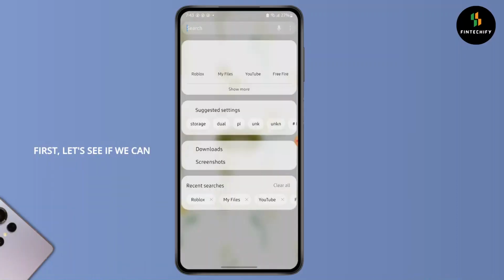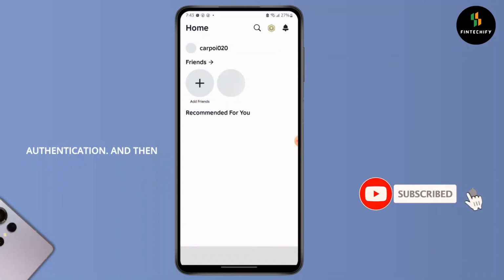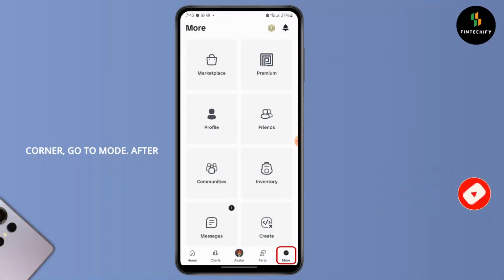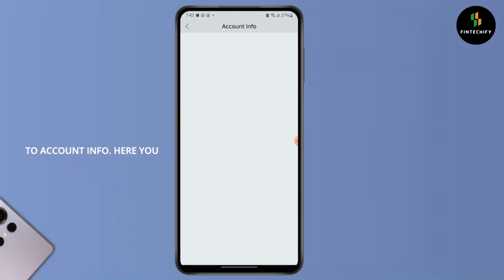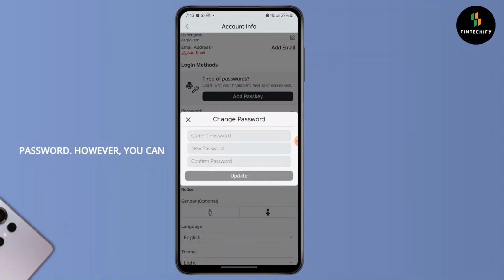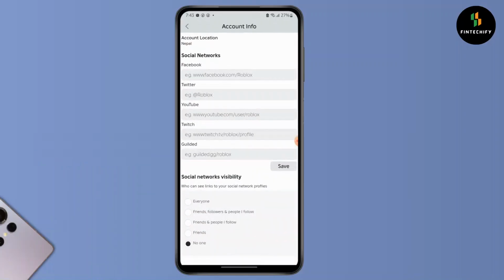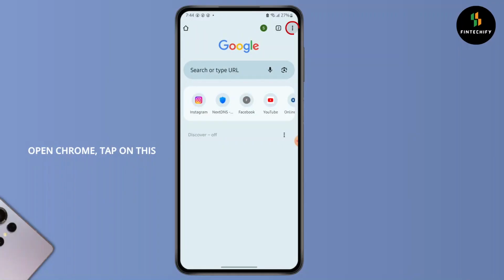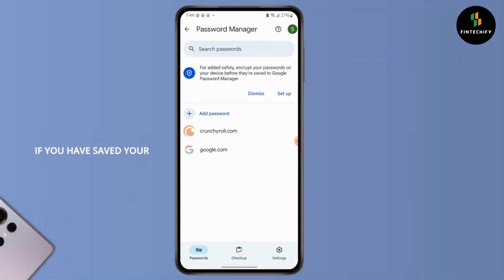HOW TO SEE YOUR PASSWORD IN ROBLOX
Struggling to see your password in Roblox? Finally fix your login issues and recover your account details with this simple guide. In this tutorial, you’ll learn how to view saved Roblox passwords on browsers, recover forgotten passwords, manage your Roblox account security, use password manager tools, reset your Roblox password, fix common login problems, and understand Roblox’s account safety tips. Avoid frustration with lost credentials, slow password recovery, and account lockouts. Gain quick access to your Roblox password and secure your gaming experience today!

What You’ll Master:

How to view saved Roblox passwords on popular browsers like Chrome, Firefox, and Edge

Steps to recover or reset your Roblox password through official channels

Use of third-party password managers to securely store and retrieve Roblox credentials

Hidden trick: Check browser autofill settings to locate stored passwords easily

Hidden hack: Enable two-factor authentication for extra account security

Why can’t I see my Roblox password? Common causes explained

What to do if your Roblox account is locked or hacked

Pro Tip: Always use official Roblox password reset tools and avoid sharing your password with others to keep your account safe.